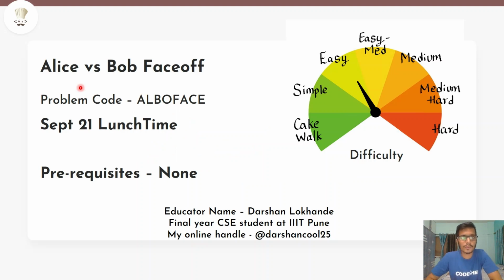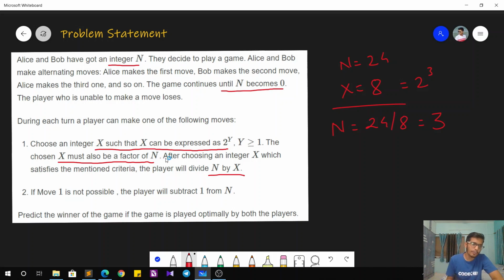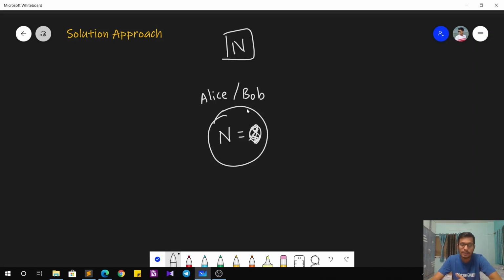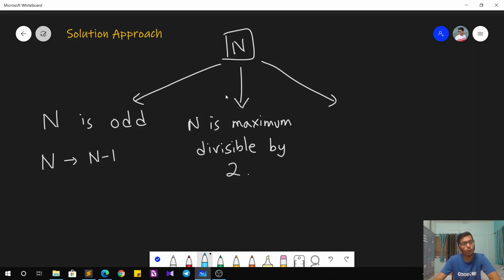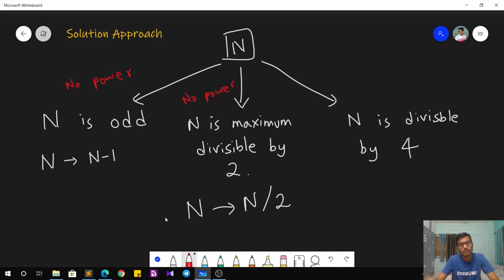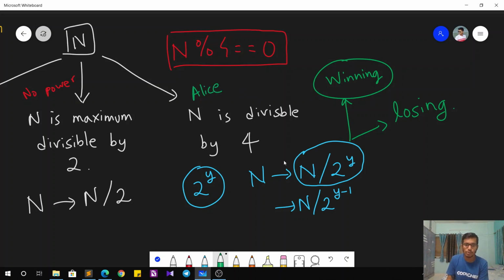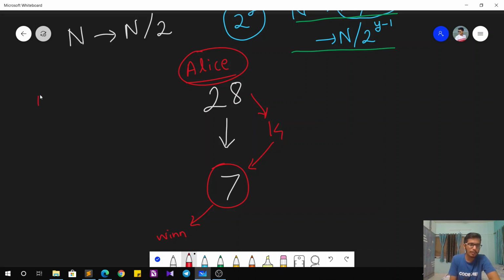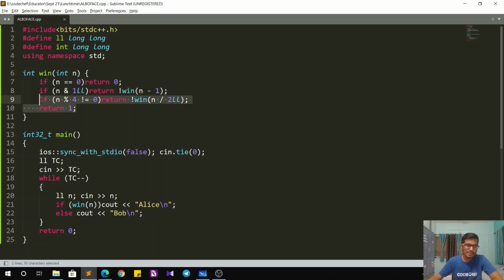ALBOFACE | ALICE VS BOB FACEOFF | September Lunchtime 2021 Problem Solution | CodeChef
This is the official video editorial of the CodeChef September Lunchtime 2021.

Problem: Alice vs Bob Faceoff (ALBOFACE)